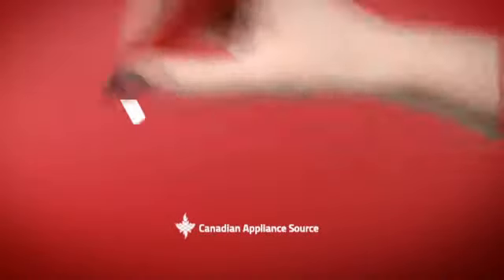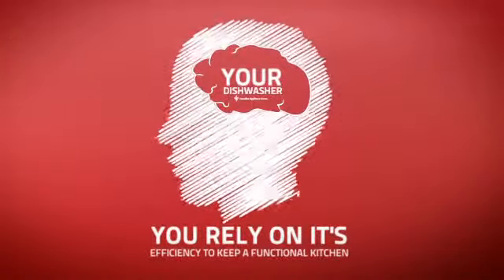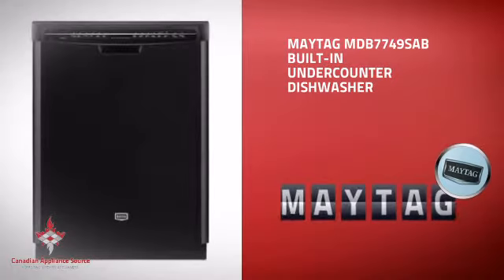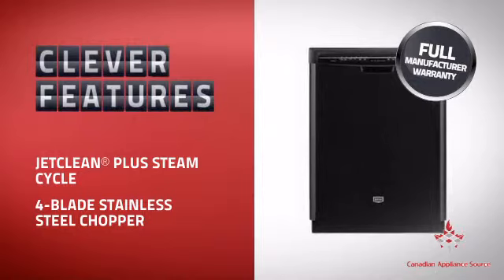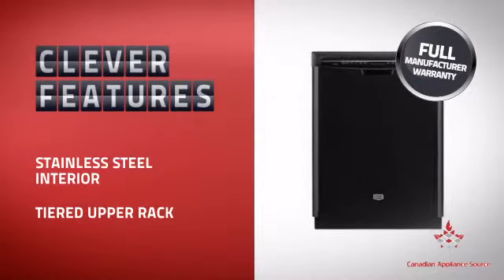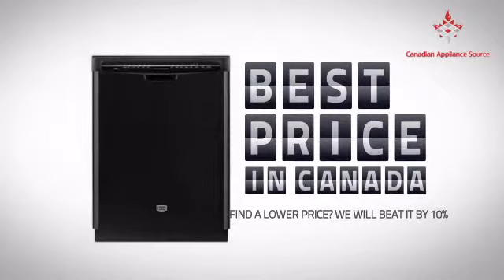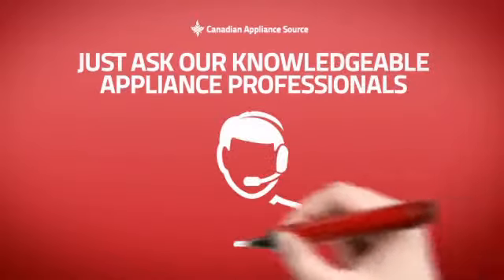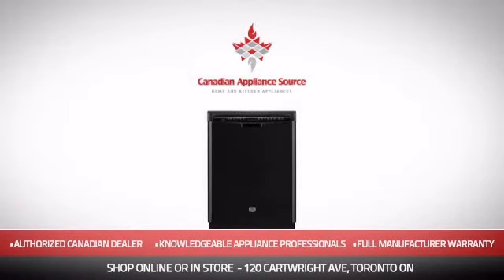Maytag MDB7749SAB Built-In Undercounter Dishwasher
This Maytag MDB7749SAB Built-In Undercounter Dishwasher is brought you Maytag MDB7749SA Full Console Dishwasher 24 in, 14 place settings with Oversize Capacity Plus Tall Tub, Steam Sanitize option, Auto Clean Cycle and Premium Dark Duraguard Nylon Racks